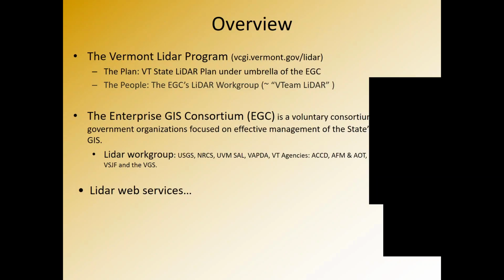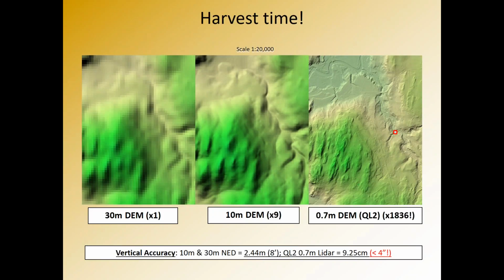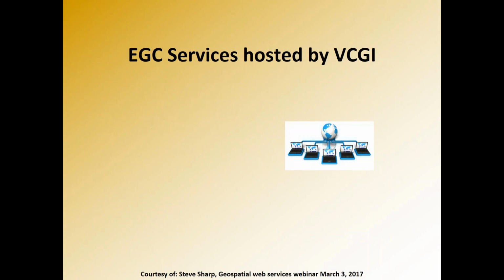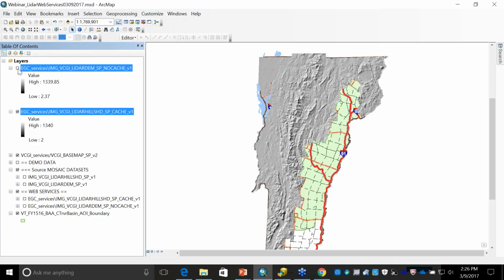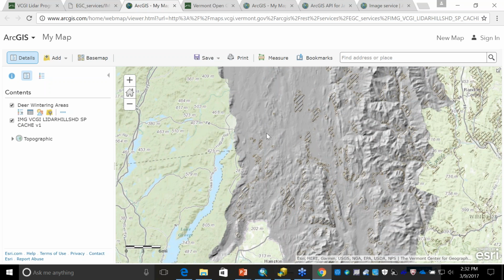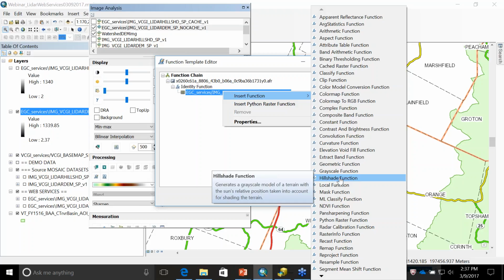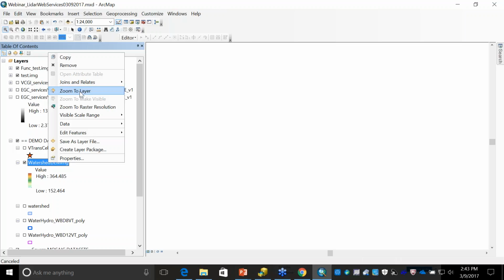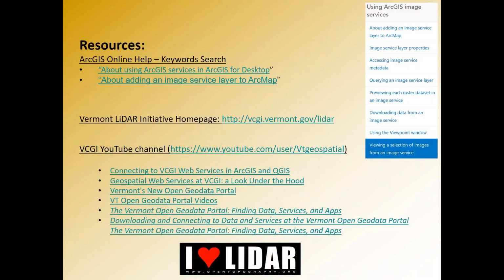Using VCGI's NEW Lidar Services in ArcGIS: DEM and Hillshade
Presented by Mike Brouillette, Lidar Program Manager at VCGI.
Learn a bit about the creation of image services and specifically what you can create with the new VT Lidar Digital Elevation Model (DEM) services in ArcGIS.